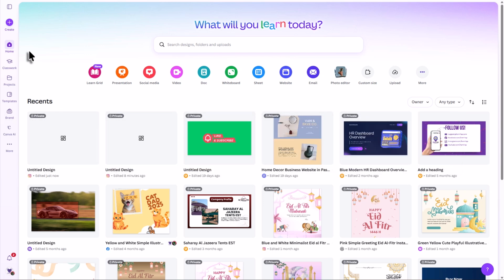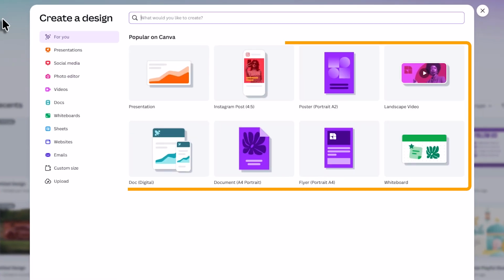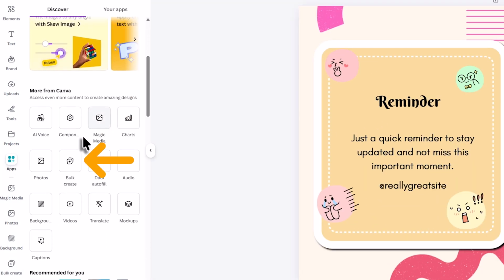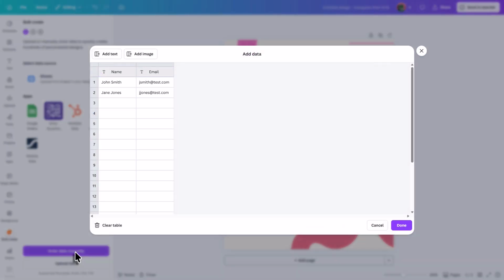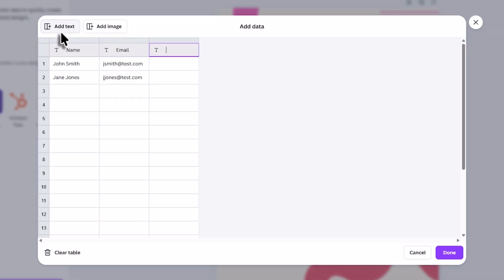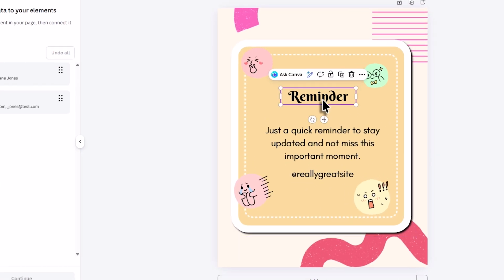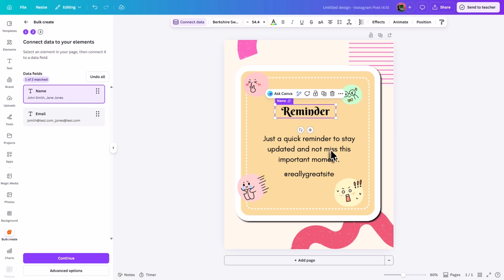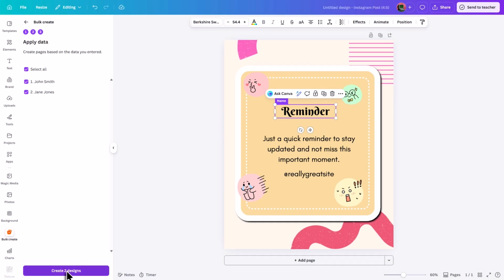How to Use Canva Bulk Create for Free (Complete Beginner Guide 2026)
In this video, you will learn exactly how to use Canva Bulk Create for free using a complete beginner-friendly step-by-step guide. This tutorial is perfect for designers, marketers, and content creators who want to generate multiple designs quickly using Canva Bulk Create feature.

We cover everything you need to know about Canva Bulk Create tool, including how to upload data from spreadsheets, connect CSV files, map text fields, and automatically generate multiple designs at once. If you create social media posts, business cards, product listings, or marketing content, this guide on how to use Canva Bulk Create for free will save you a lot of time.

This tutorial also explains how to use Canva templates, data import features, and automation tools to create bulk designs efficiently without manual editing one by one. You will learn how to set up custom layouts, apply dynamic text, and export multiple designs in seconds. Understanding how to use Canva Bulk Create for free is essential if you want to improve your productivity and design workflow.

By the end of this video, you will clearly understand how to use Canva Bulk Create for free, follow the process step by step, and create hundreds of designs quickly using Canva automation tools.